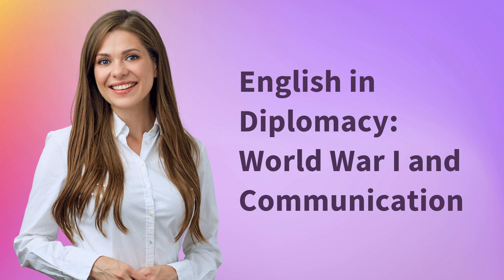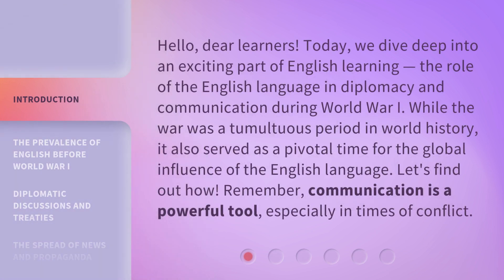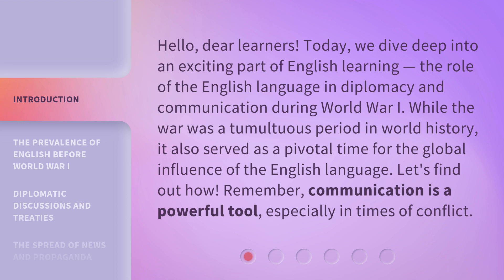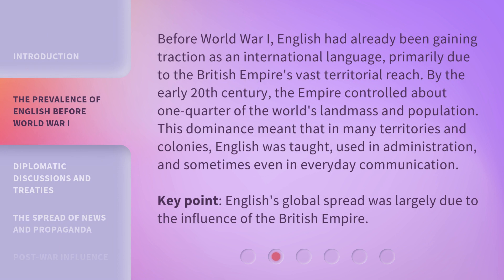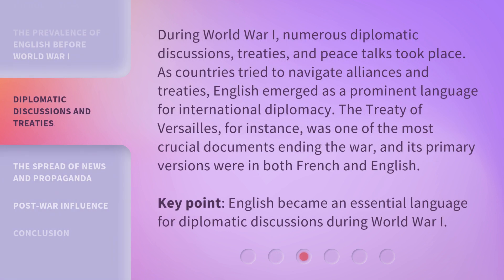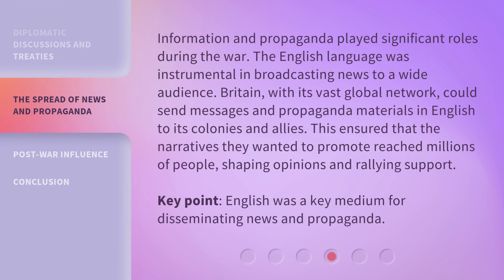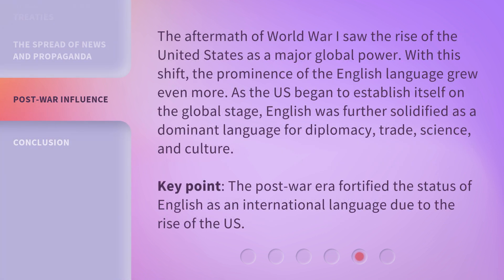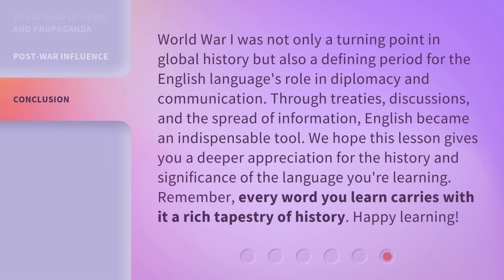English in Diplomacy: World War I and Communication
The Power of English in World War I: Diplomacy and Communication • Discover the pivotal role of the English language in diplomacy and communication during World War I. From its prevalence before the war to its prominence in diplomatic discussions and the spread of news and propaganda, learn how English became a powerful tool in times of conflict.

00:00 • Introduction - English in Diplomacy: World War I and Communication
00:37 • The Prevalence of English Before World War I
01:15 • Diplomatic Discussions and Treaties
01:50 • The Spread of News and Propaganda
02:25 • Post-War Influence